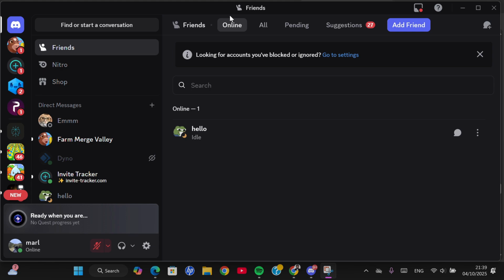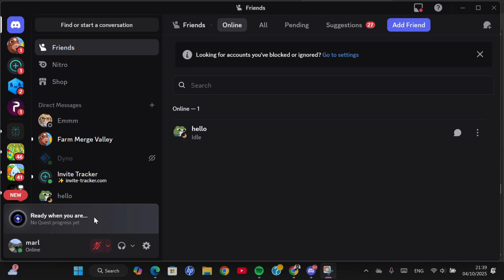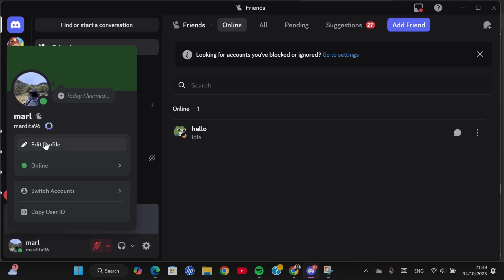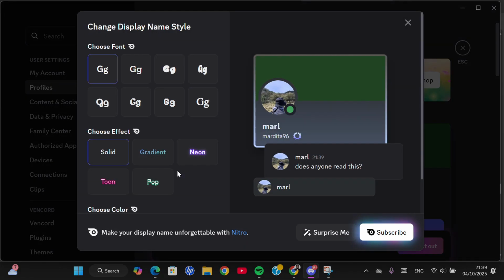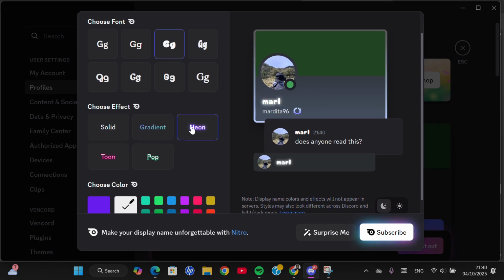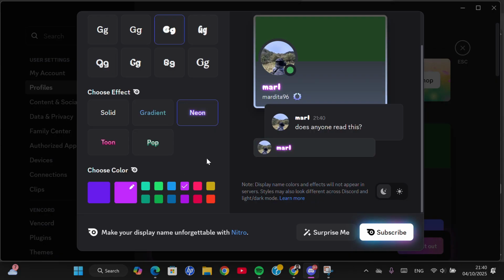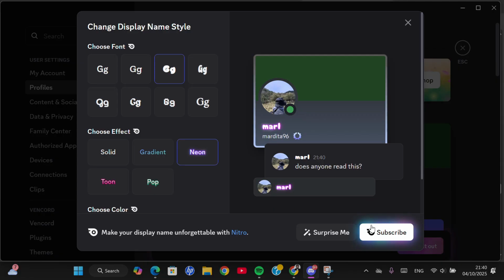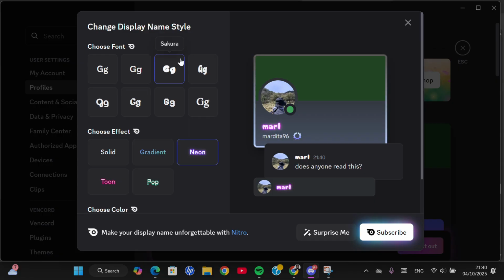New Discord Feature! How to Change Your Display Name Style with Fonts & Colors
Want a unique Discord look? 🎨 In this tutorial, learn how to change your display name style with fonts, neon effects, and colors in Discord’s latest update!
🔥 Step-by-step guide to name customization
💡 Tips for using new Discord style features
✨ Make your profile stand out instantly